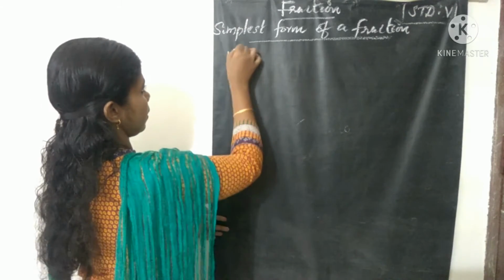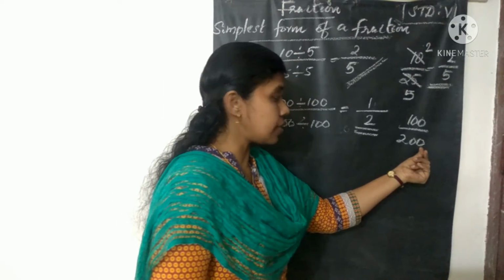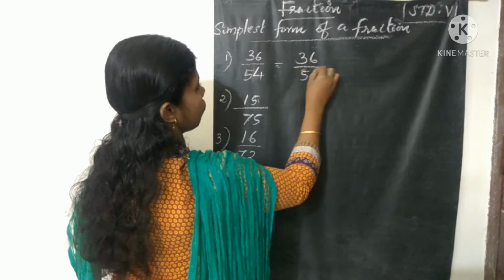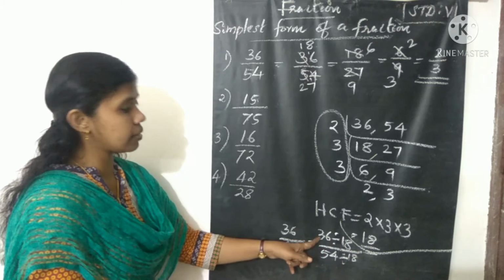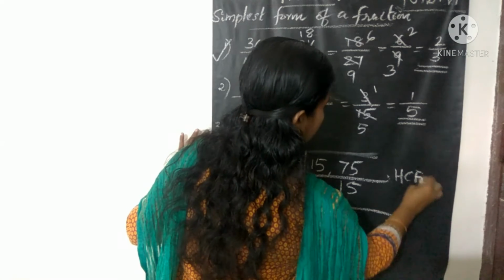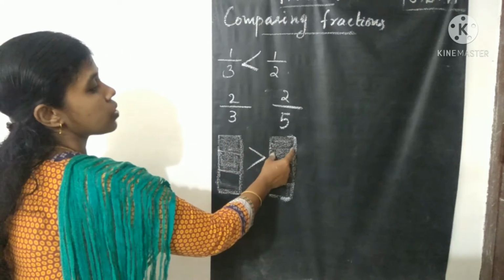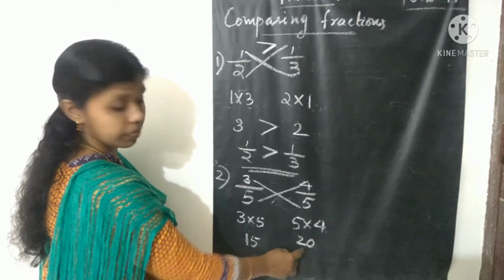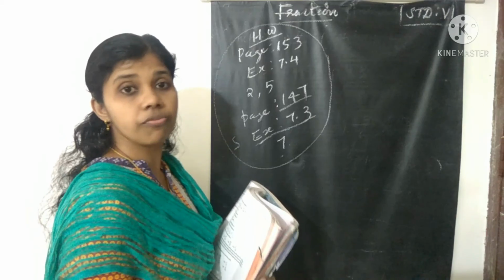Compare,Simplest form of fraction.